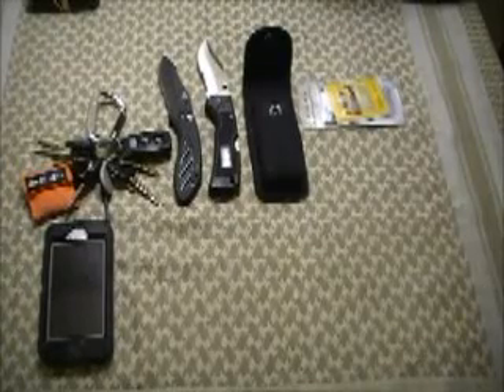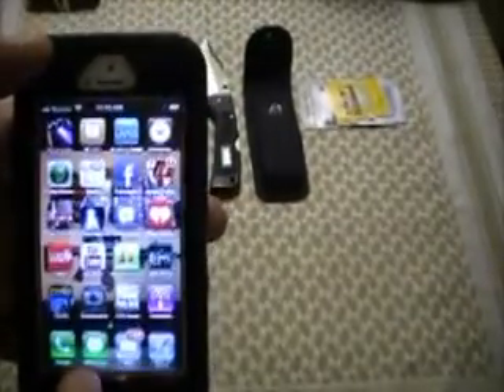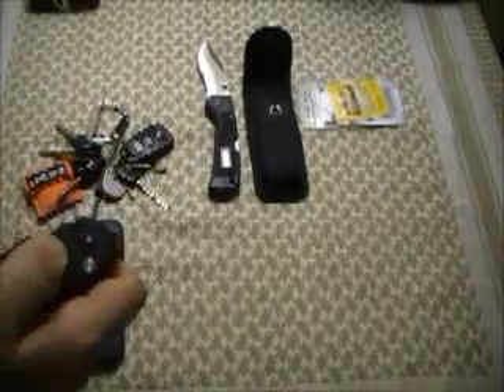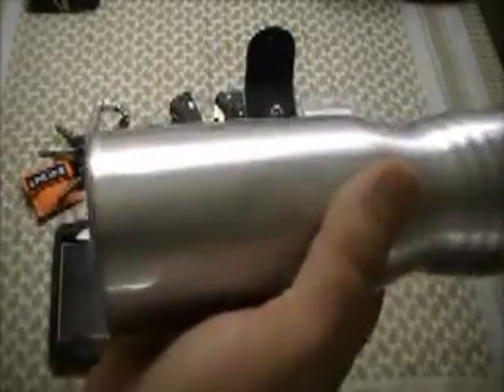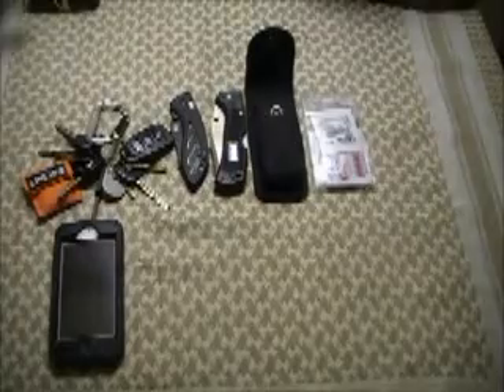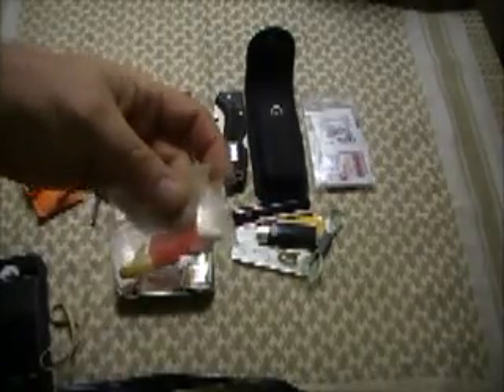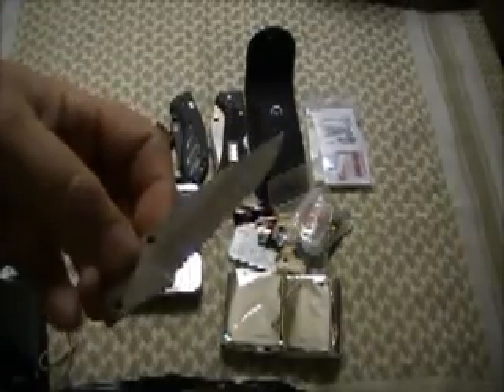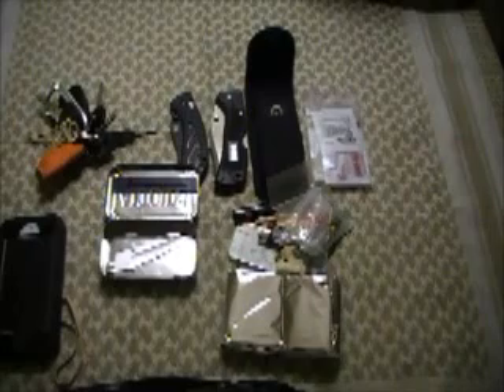Bug Out Bag System Level 1, EDC